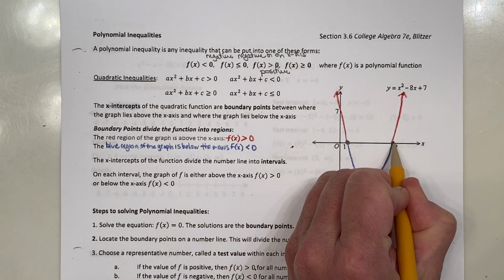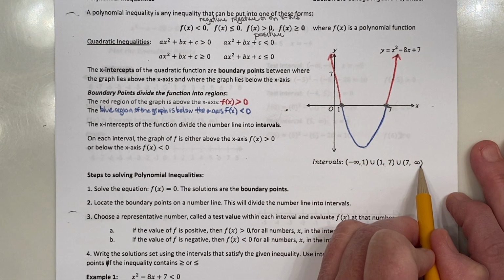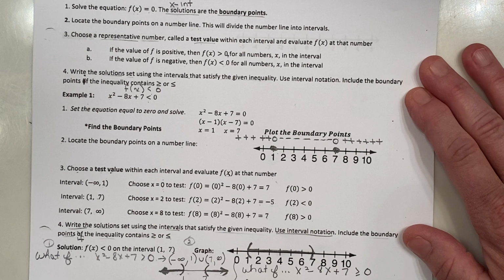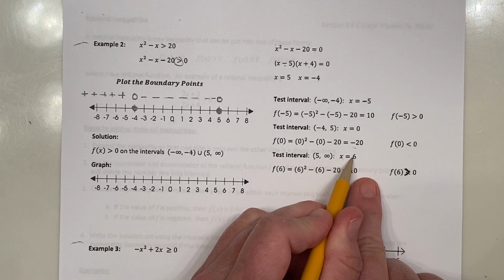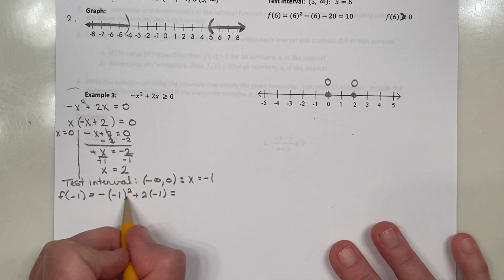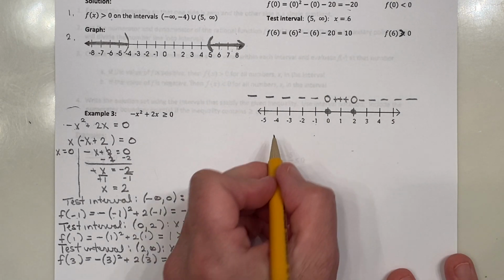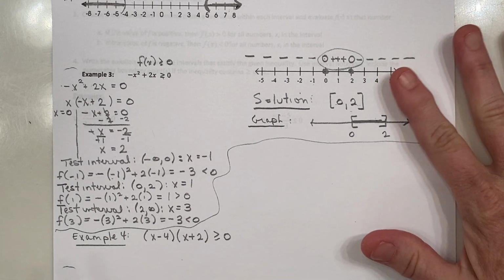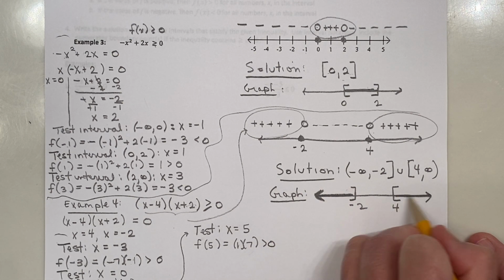3.6 Part 1